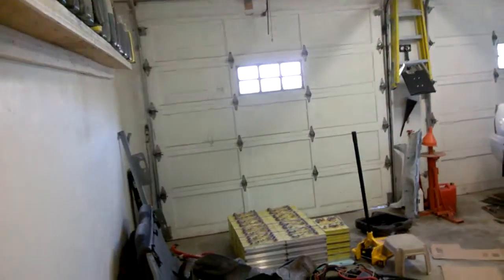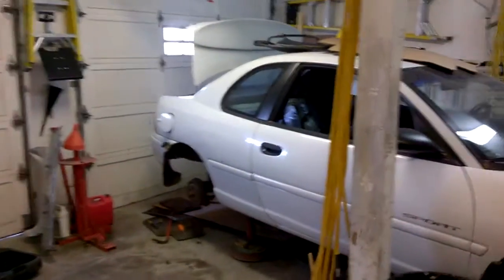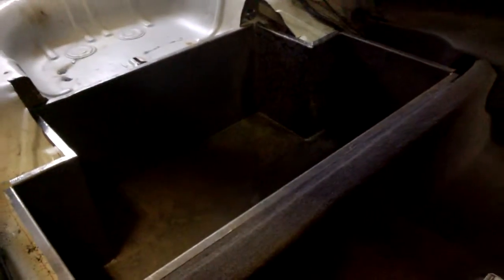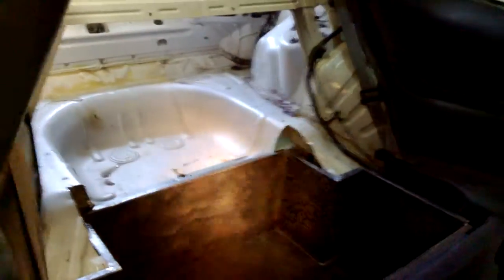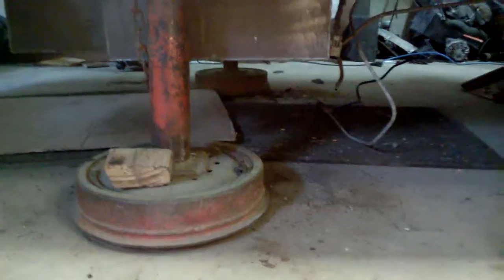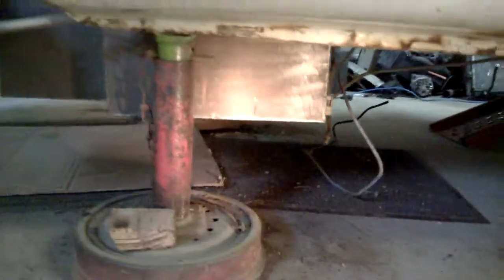DIY Electric Car 1998 Dodge Neon Part 3